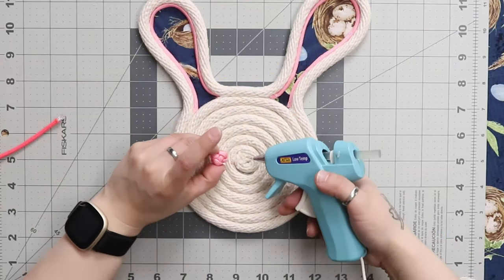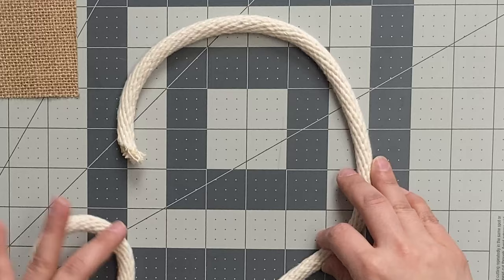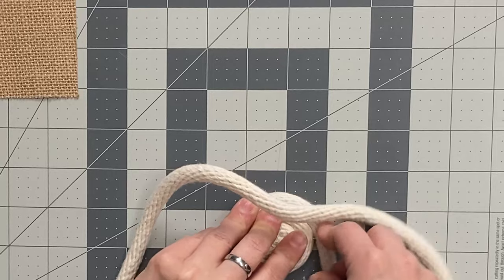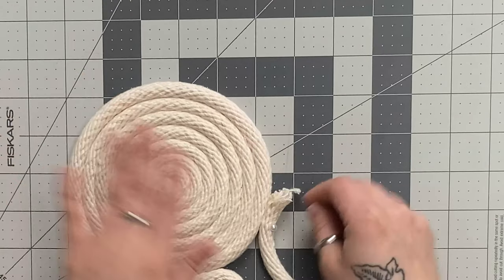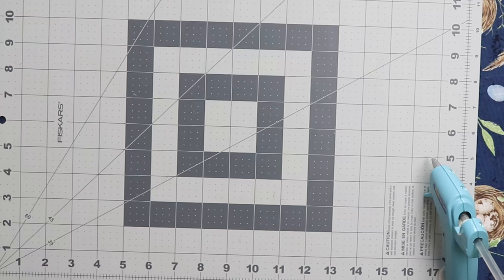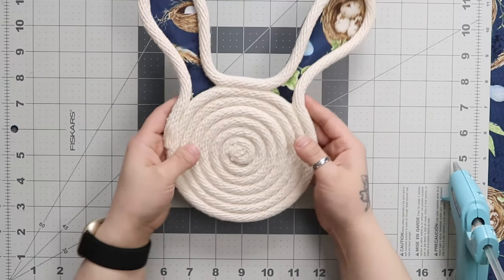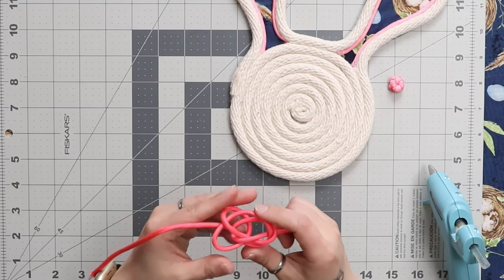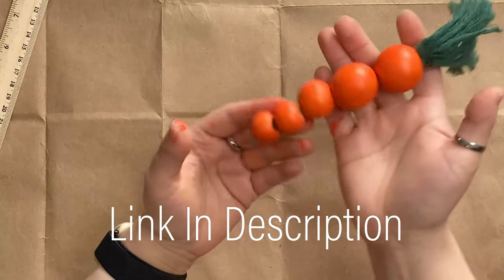Easy Bunny Trivet using Braided Rope | Spring Crafting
Twisted cotton is a staple of any crafter, but when was the last time you reached for solid-braid rope? This seasonal trivet is an excellent way to get acquainted. This simple DIY can be modified to fit just about any theme, but it looks especially cute with bunny ears!
Follow along with the rest of our Spring Crafting Series here:

Did you try this project? Share it with us!
Add CraftCountyDIY to your next social media post and see your photo on our site's live customer gallery.

∞ Product Links ∞
550 Paracord in Bubble Gum Pink:
Solid-Braid Coiling Rope:

Craft County on Amazon

∞ Like & Sub for more content! ∞